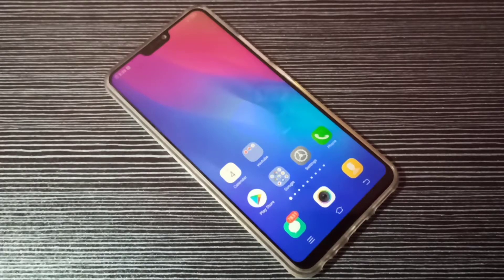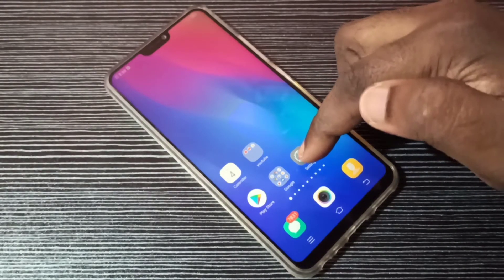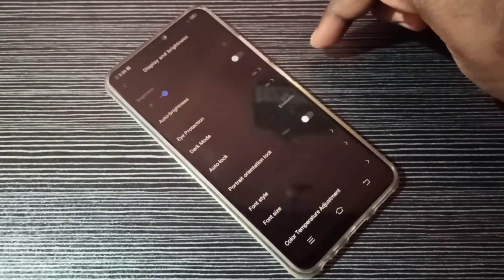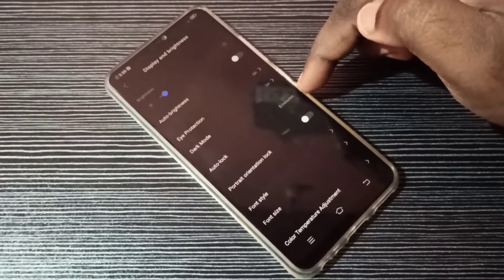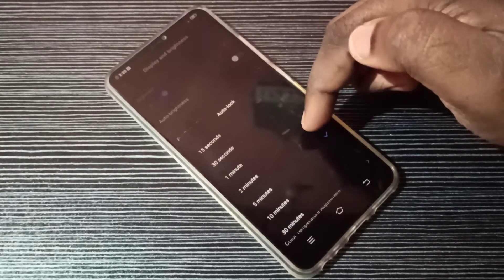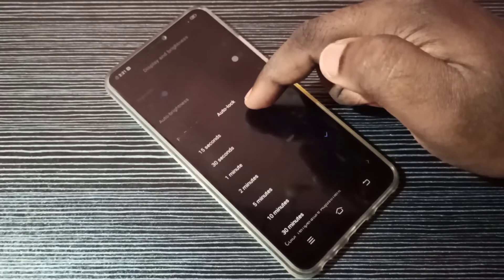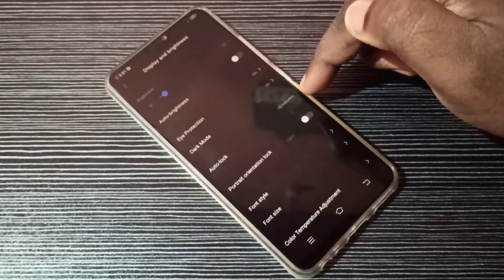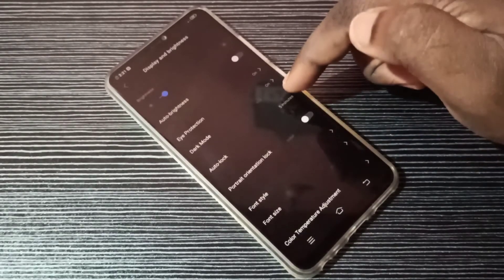Screen Lock Time Setting in VIVO Phones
VIVO Auto Screen Lock Time Setting,
Vivo Auto Screen Off Problem Solved,
How to set screen timeout on ViVO devices (Funtouch OS),